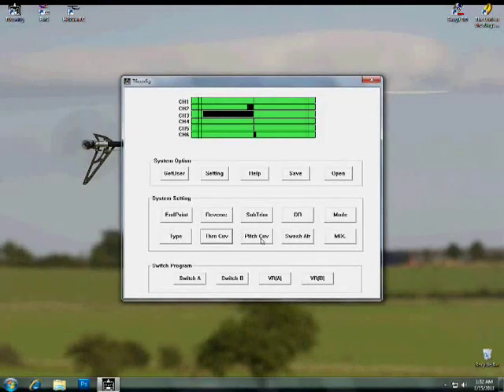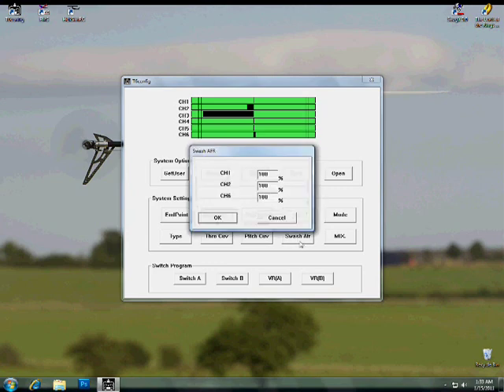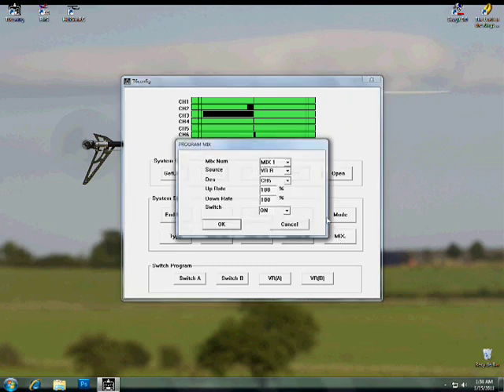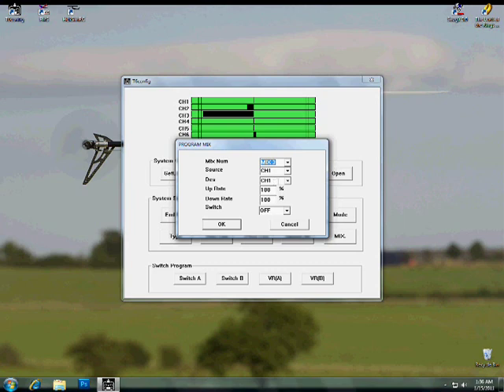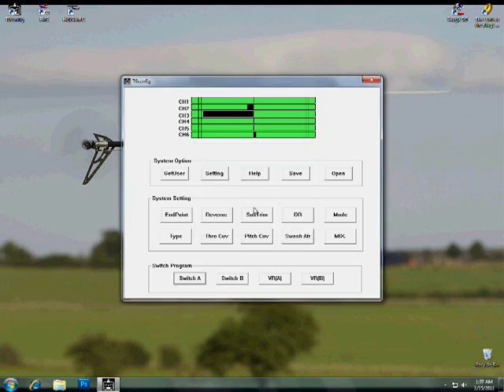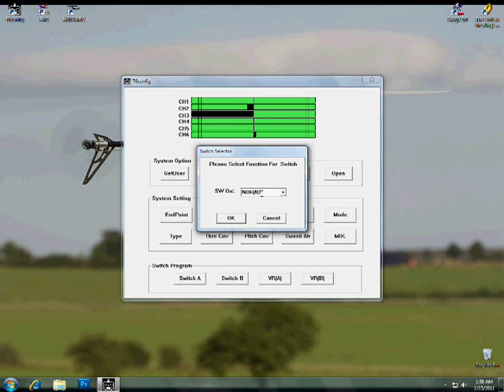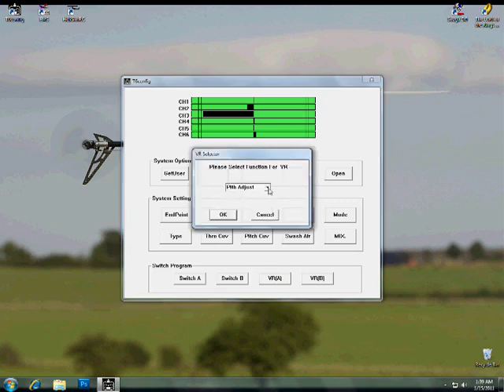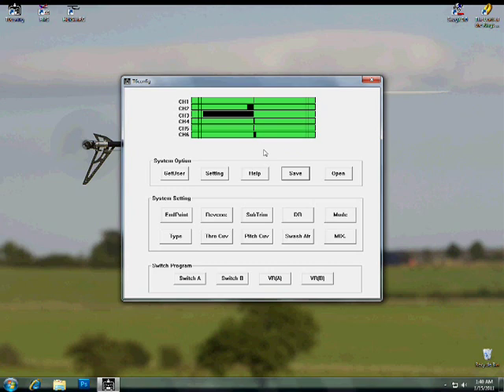CT6B and T6config setup pt.2.wmv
Part2 of 2 videos for the 1st initial setup and programming for the CT6B and T6config software for an ExceedRC / FlySky radio and electric TREX 450 size RC heli.
Here is a link to a VERY informative 72 page PDF manual for the T6config.
I will be adding "1st initial setup videos" for Mikey's RC Sport Trainer and others in the near future.